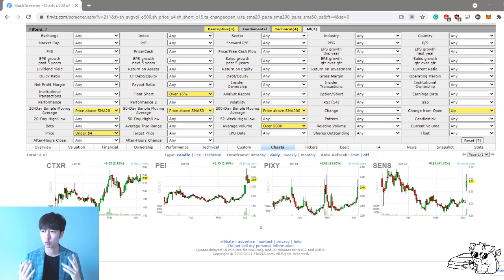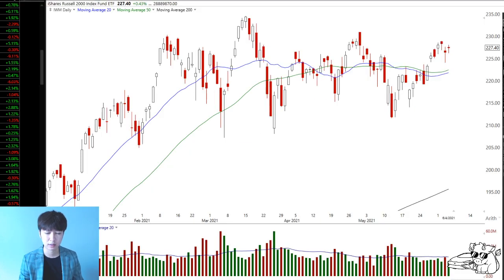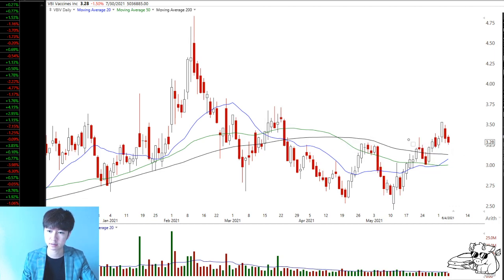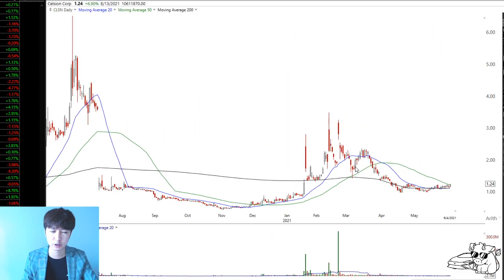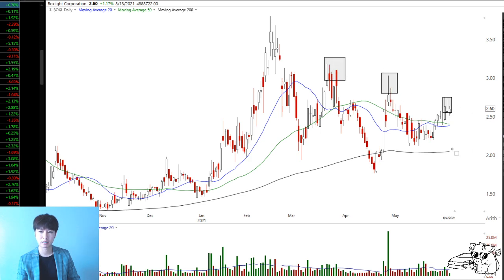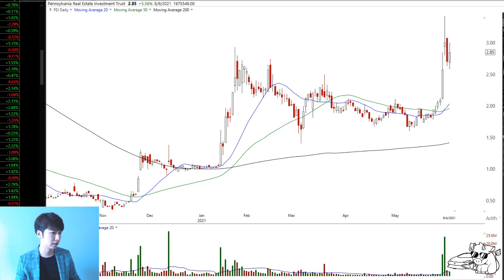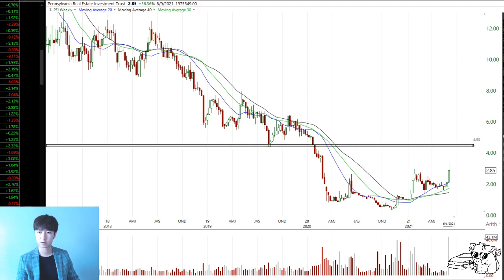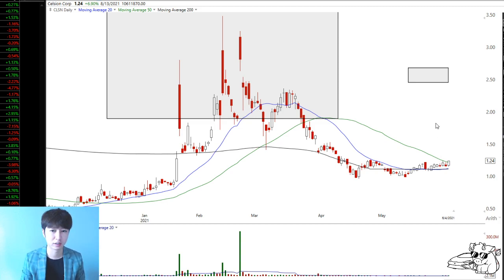4 Penny Stocks That is about to EXPLODE For June 2021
Give me a follow if you like my content

Join this stock discord community where you share ideas and talks about them